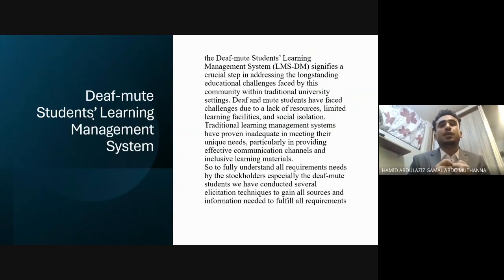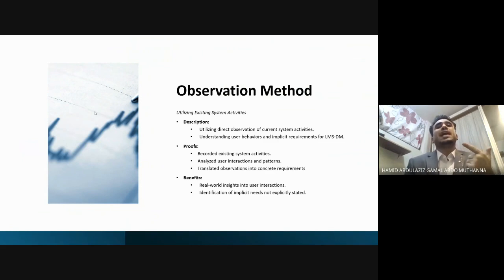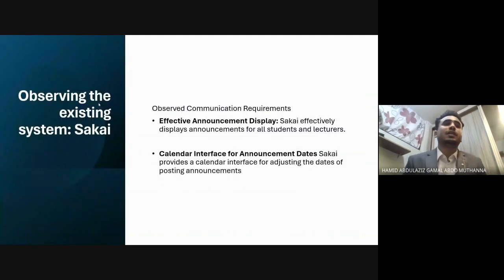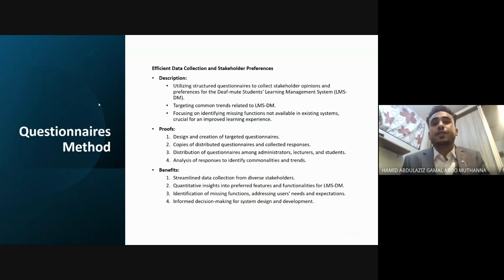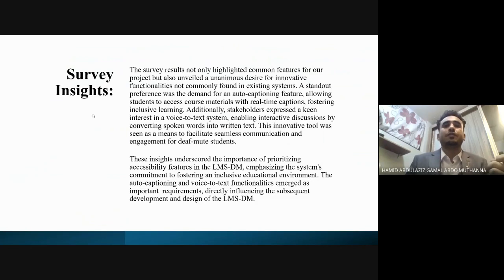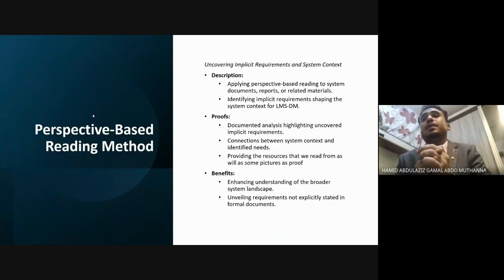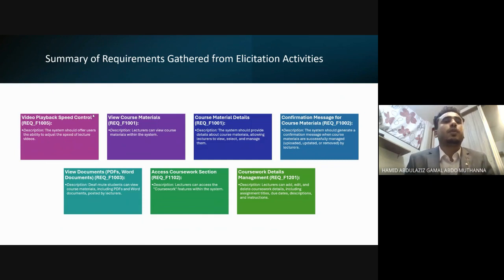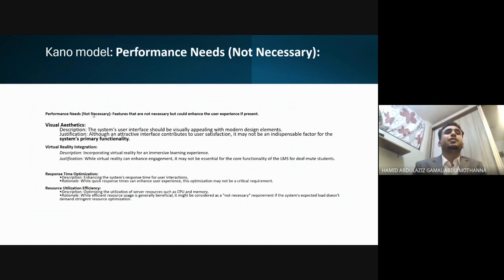Presentation for elicitation activities